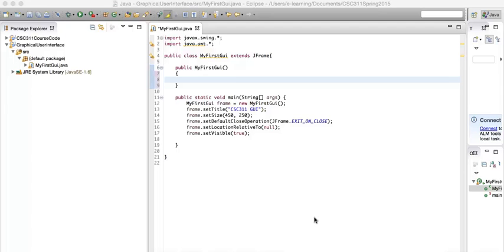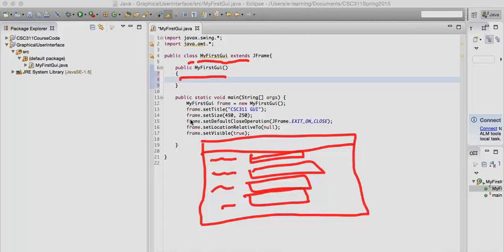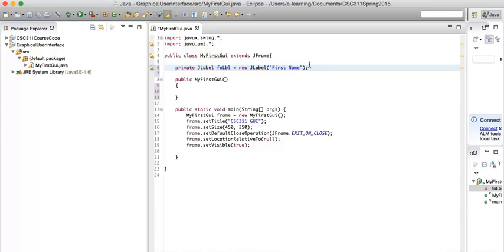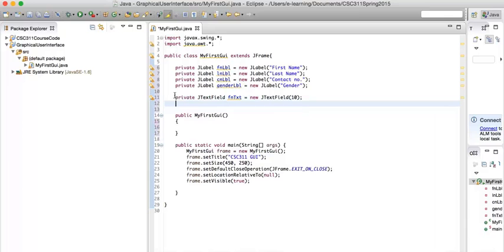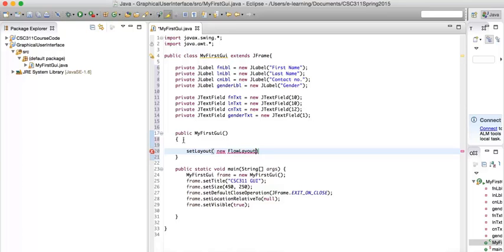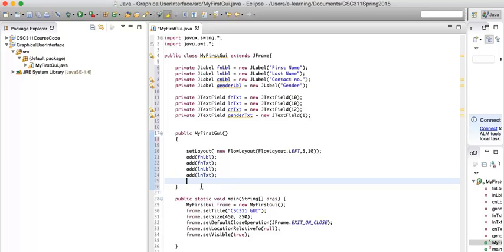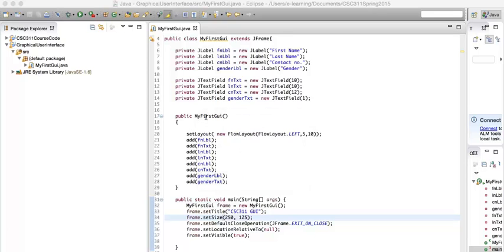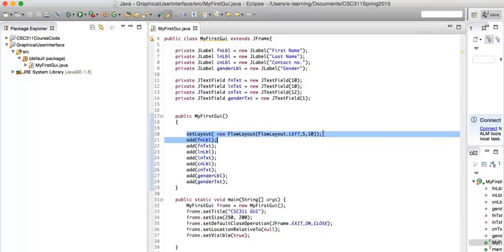Writing Java GUI Part 2